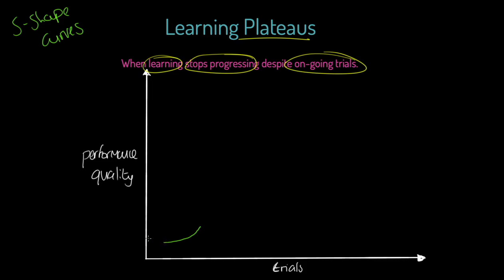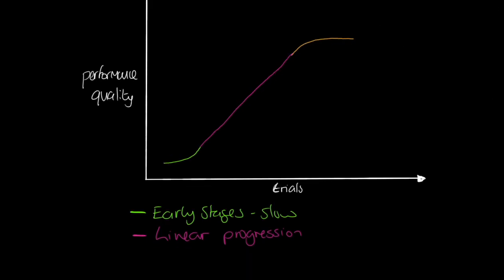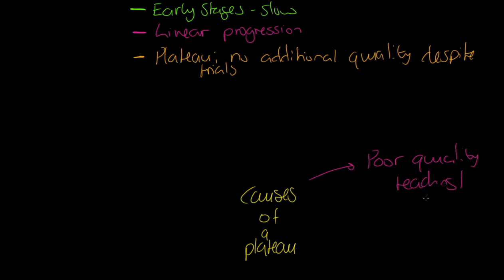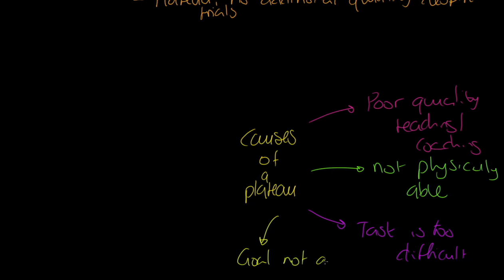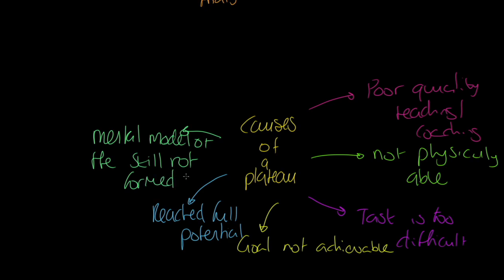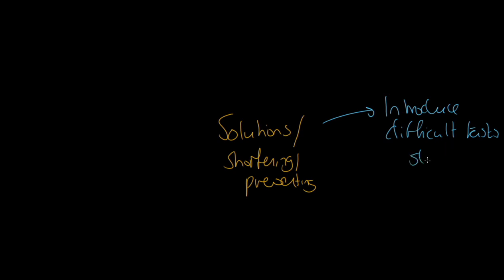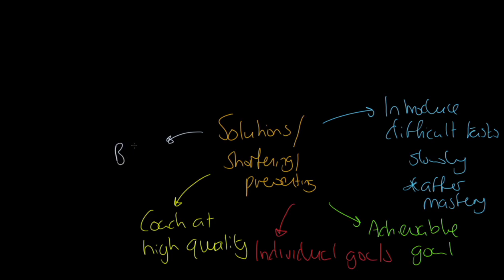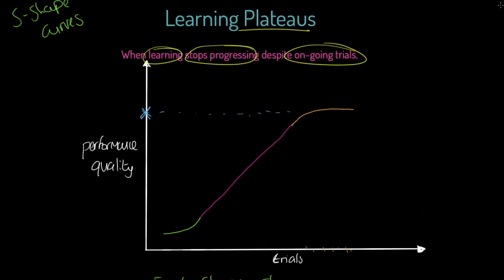AQA A-level PE: Learning Plateaus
Physical education teaching is our speciality! This video will teach you all about learning plateaus, what causes them and how to shorten a learning plateau including many sporting examples. This video is relevant for AQA linear GCE (A-level) PE Paper 1.

This video covers:
Definition of a learning plateau.
Graphical representation of a learning plateau.
Description of a "trial".
Causes of a learning plateau.
Possible solutions to a learning plateau.
Sporting examples of learning plateaus.

where you will find the entire AQA linear GCE (A-level) PE course along with thousands of self-marking questions including the capacity to practice full exam papers online for AQA linear GCE (A-level) PE.